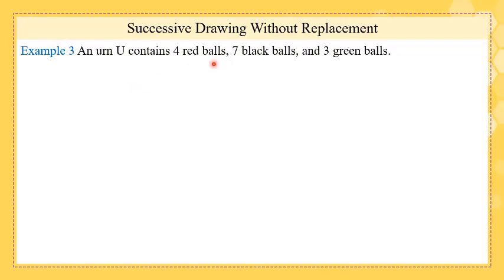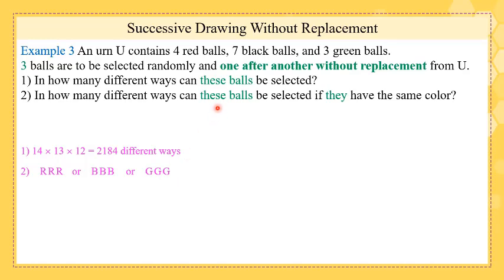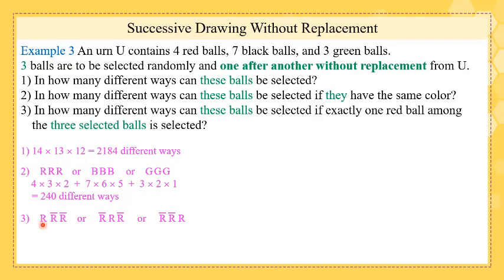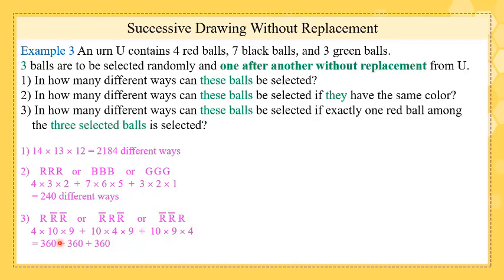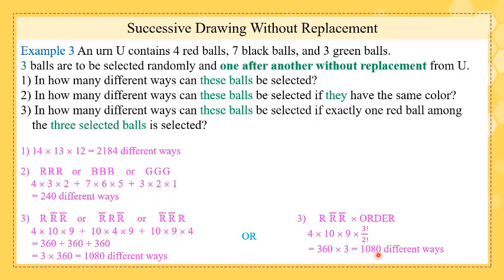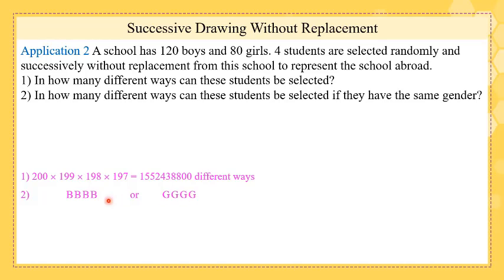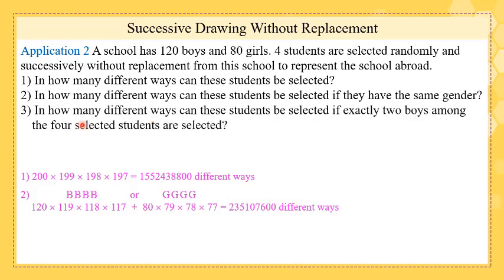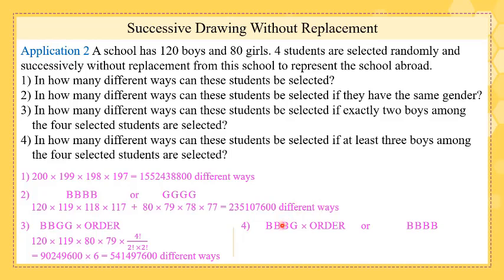video of session4